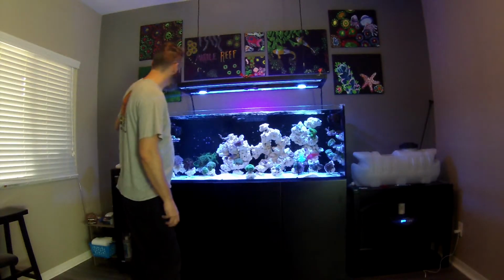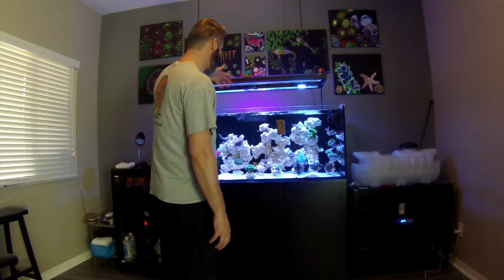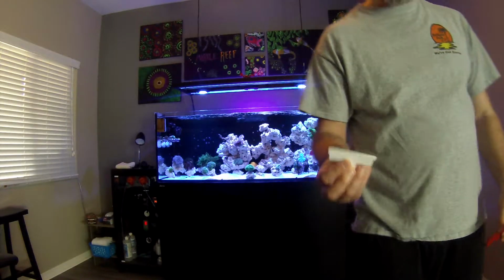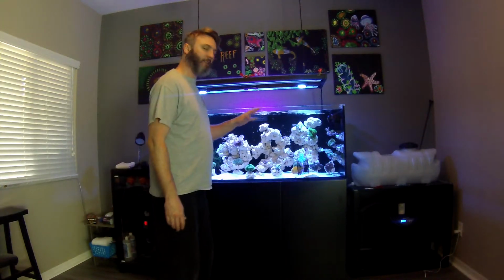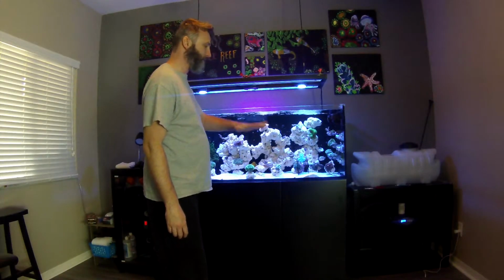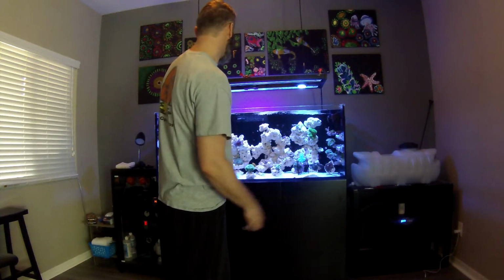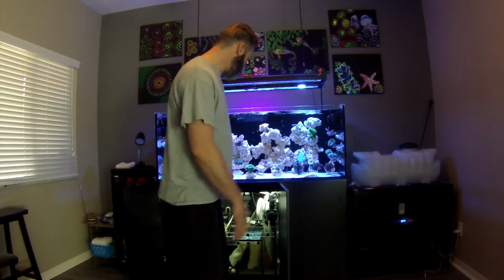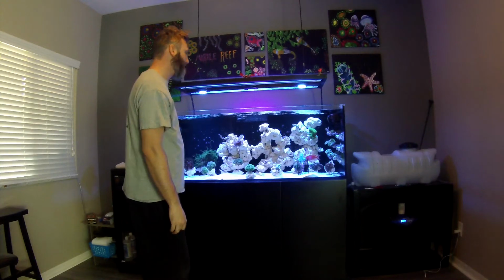Basic Maintenance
Good morning everyone! Just some basic things to consider when keeping your tank clean and your numbers right! Have a great day- Jay